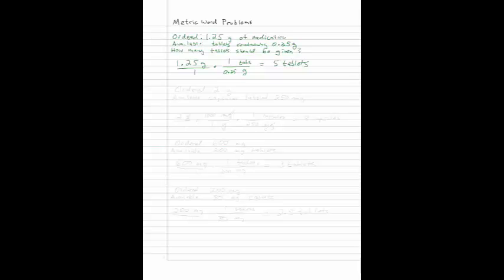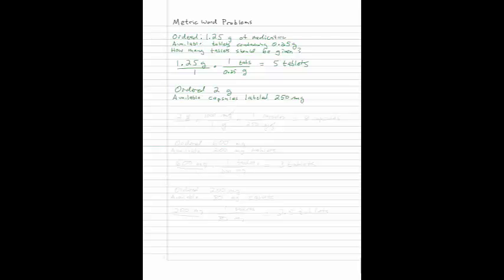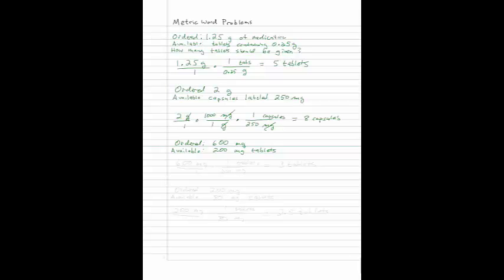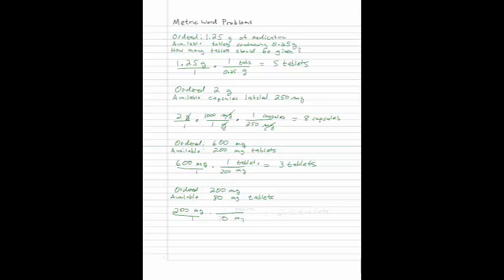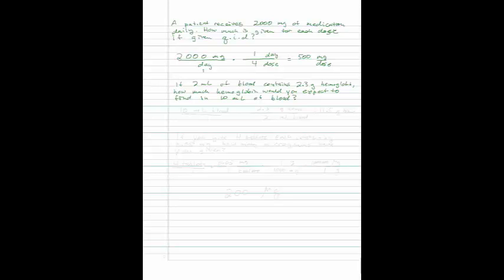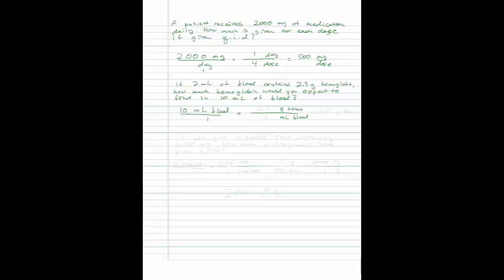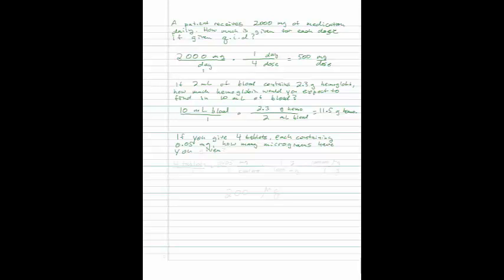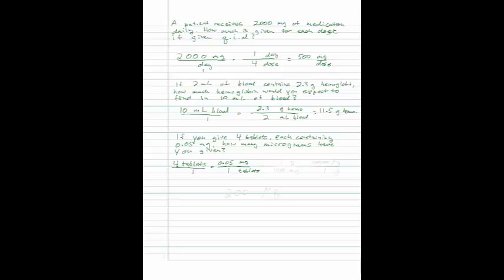MATH-1102, Metric Word Problem